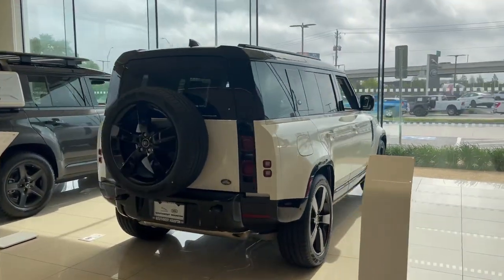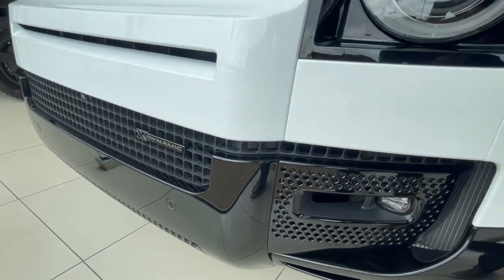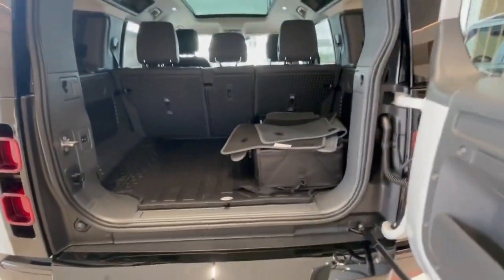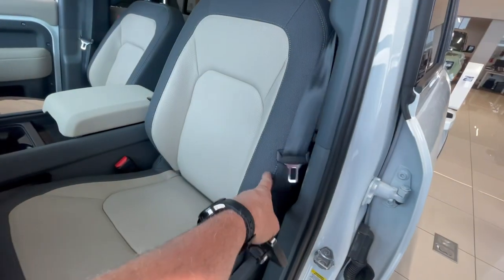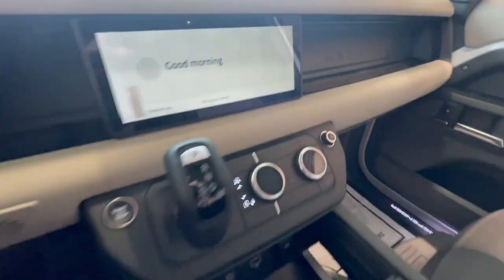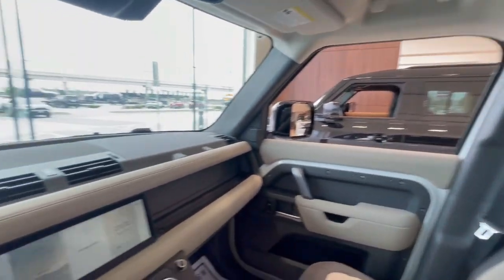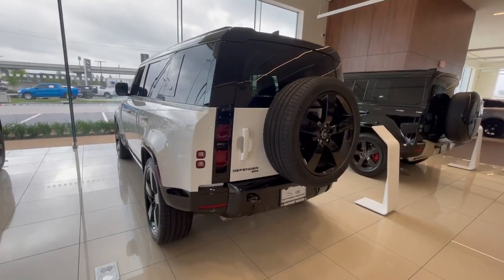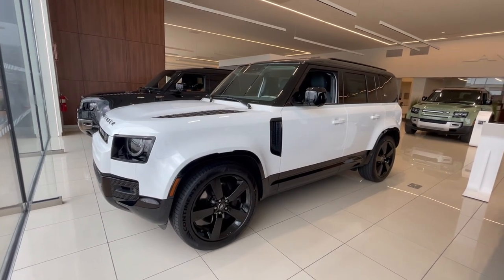2023 Defender X-Dynamic in Fuji White with the Acorn leather interior!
Super cool Defender X-Dynamic